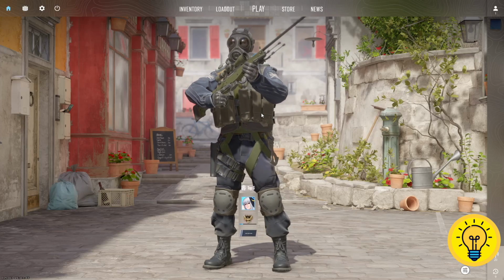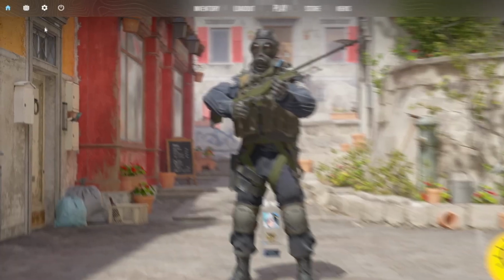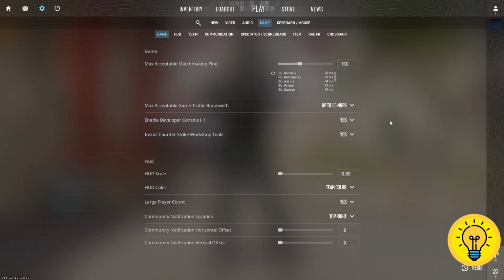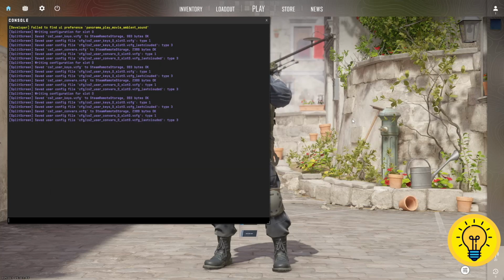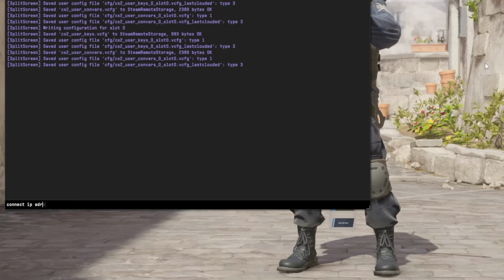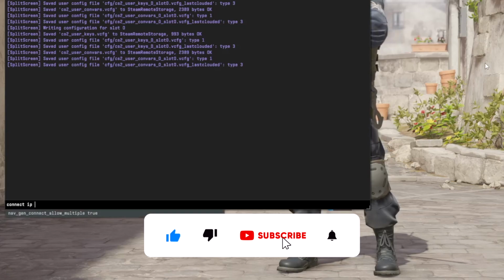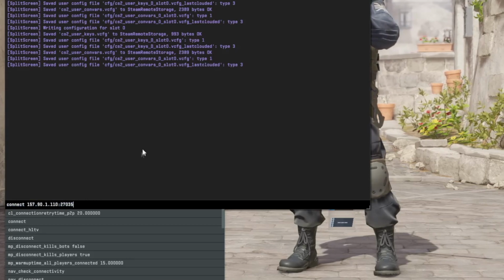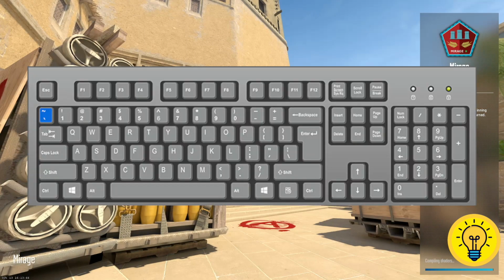How To Join a CS2 Server By IP Address (EASY!) | Join Community Servers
In this video, I'll guide you through the simple process of joining a CS2 server using its IP address. Joining community servers can add a new dimension to your Counter-Strike 2 experience, and knowing how to connect via IP is a valuable skill. Join me as I provide a step-by-step tutorial on how to effortlessly join community servers by their IP address.

Timestamps:
0:00 | Intro
0:10 | Join a CS2 Server By IP Address
0:56 | Outro